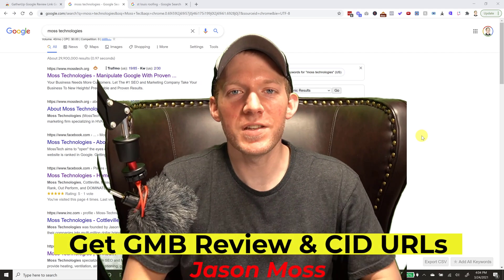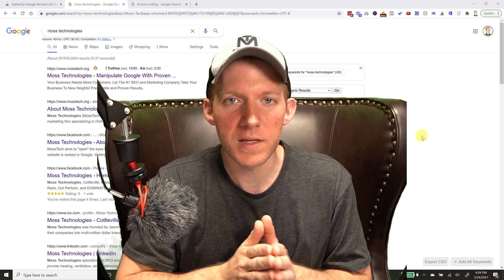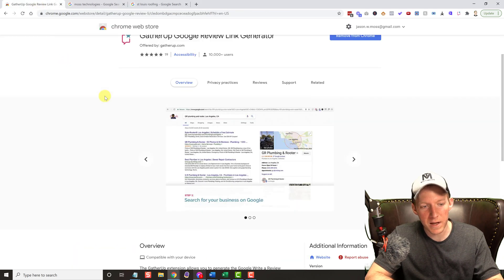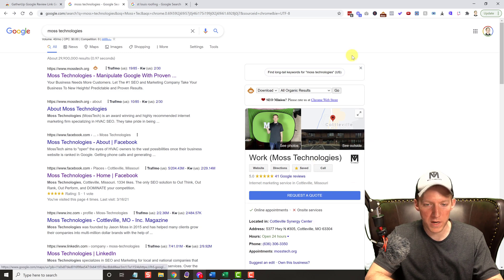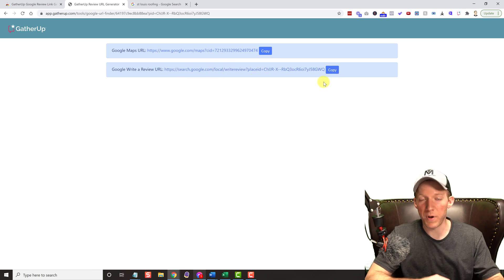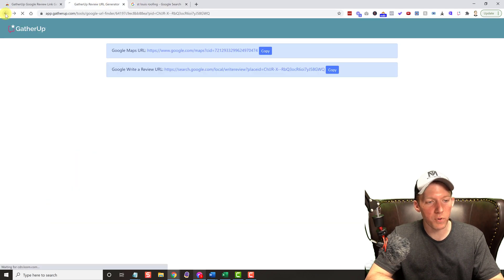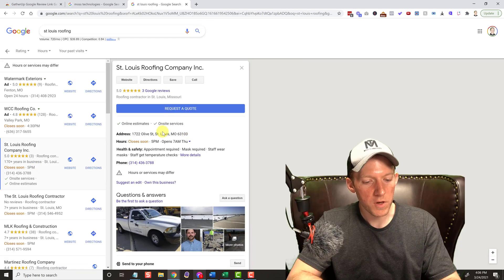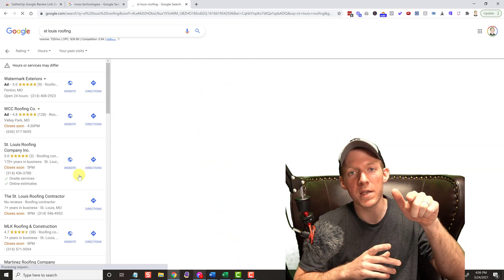Get Google My Business (GMB) Review Link & CID URL in 5 Seconds!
Easiest & Fastest method to get GMB review link or your GMB CID url link! No guessing, or looking through code! It just works!